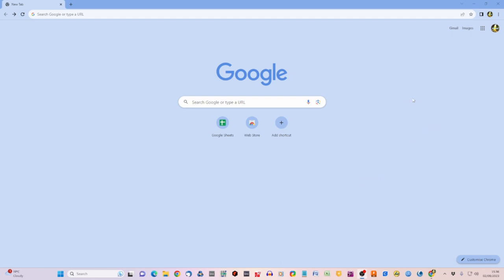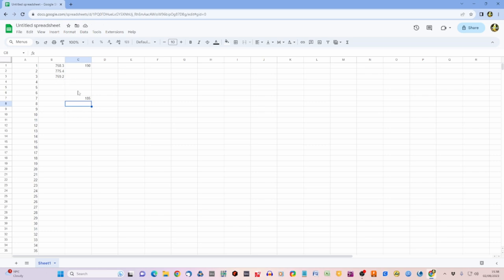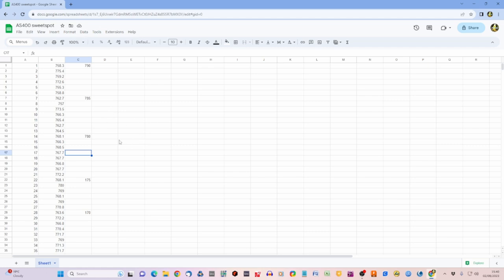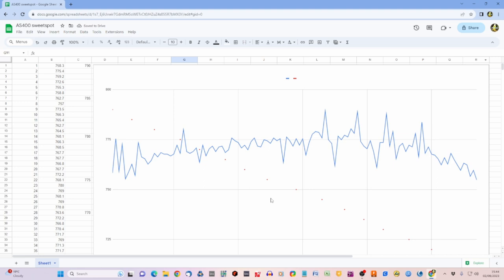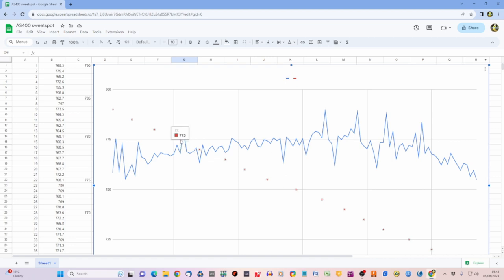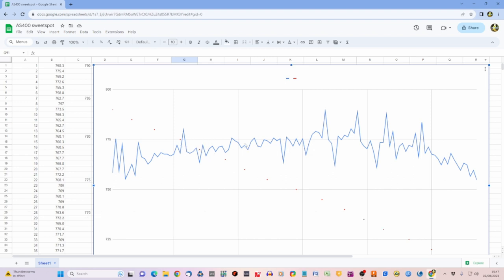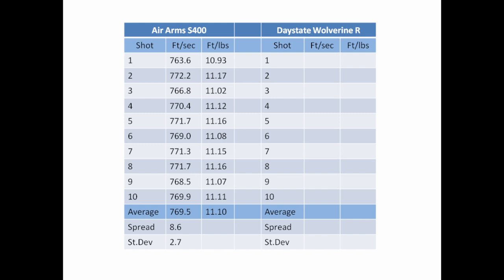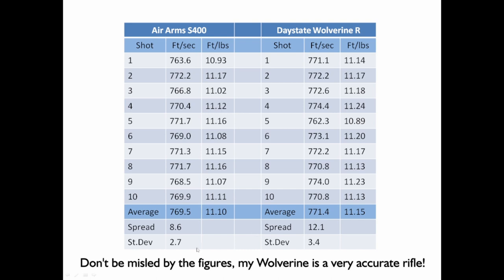16 - Mastering Sweet Spot: Boost Accuracy in 3 Steps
In this video, I'm diving into how to master the sweet spot on your non-regulated PCP airgun for improved shooting accuracy. Why does it matter? Well, if you're into airgun shooting or competing in HFT, you know that maintaining a consistent muzzle velocity is key to hitting your target every time. Watch to discover my simple three-step process, using tools like a chronograph and a nifty graph setup, to achieve that perfect balance and boost your air rifle shooting precision.

I'll walk you through setting up your equipment indoors—because who wants to struggle with the wind, right?—and share insights on why finding your sweet spot can make all the difference. Plus, I've thrown in a comparison with a regulated rifle to see if the extra cost is justified. Spoiler alert: sometimes, all that glitters isn't gold!

Video Contents
- Understanding the Sweet Spot
- Setting Up Your Air Rifle and Chronograph
- Analyzing Results with Google Sheets
- Comparing Regulated vs. Unregulated Performance

Got questions or tips on airgun shooting? Until next time, happy shooting!

CHAPTERS:
0:00 - Intro
0:35 - What's a sweet spot?
1:34 - Test setup
2:49 - Cylinder pressurising
4:26 - Pellet selection & chronograph
6:12 - Recording results
9:29 - Creating the results graph
16:23 - Finding the sweet spot
20:19 - Testing a regulated air rifle
21:41 - Comparing unregulated with regulated performance